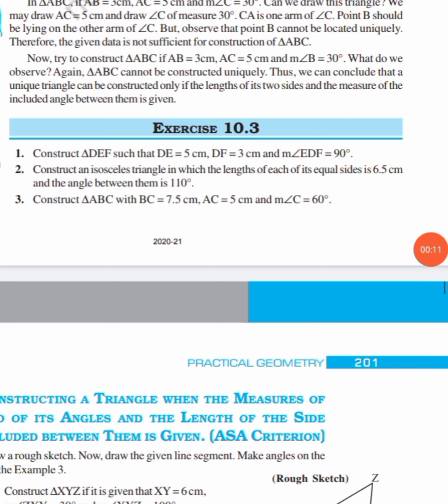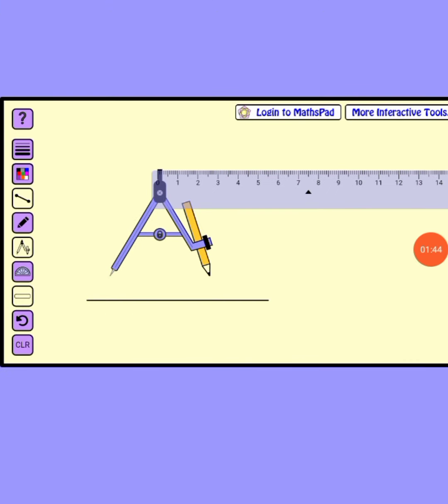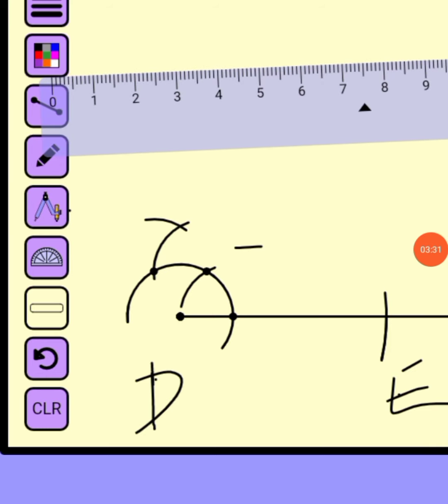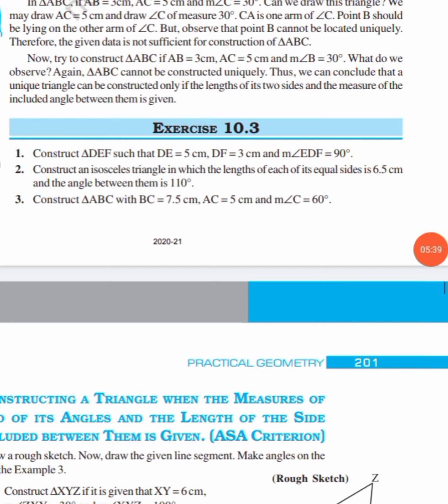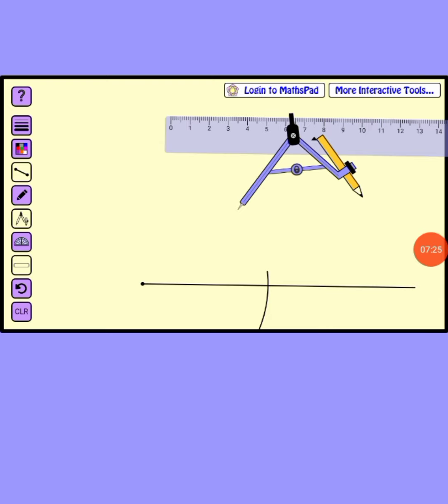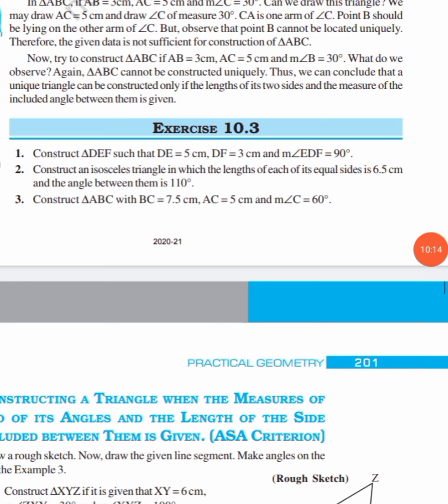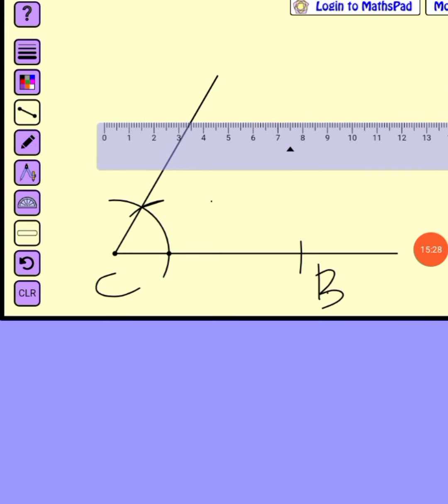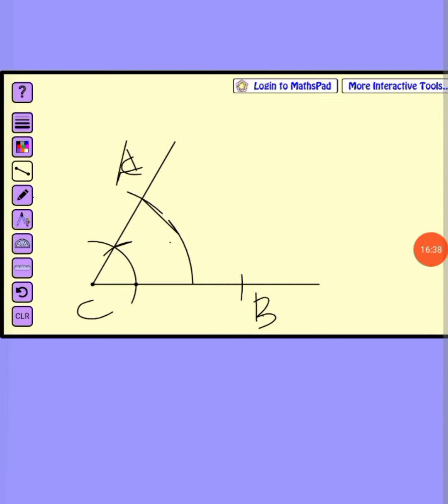Practical Geometry 10.3 ( construction of triangle with SAS property)